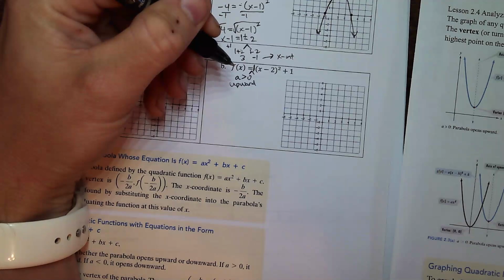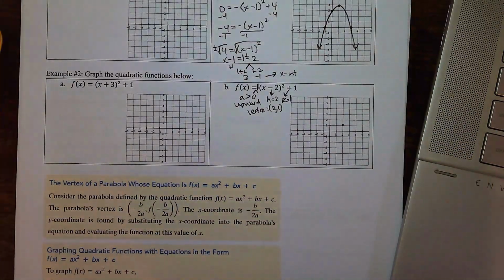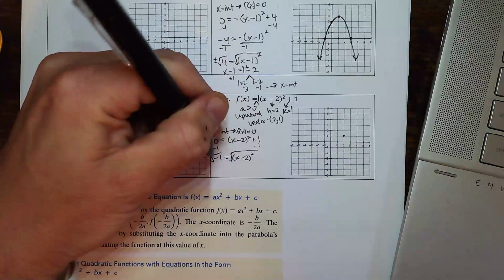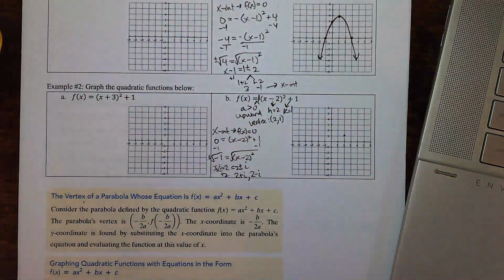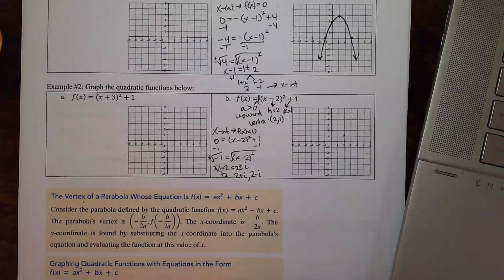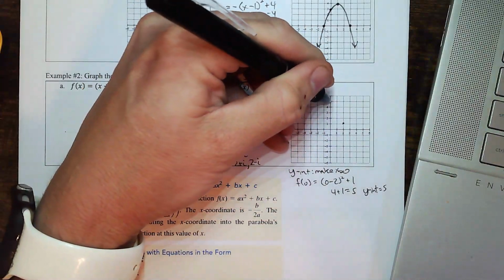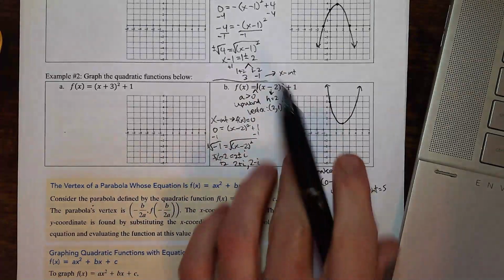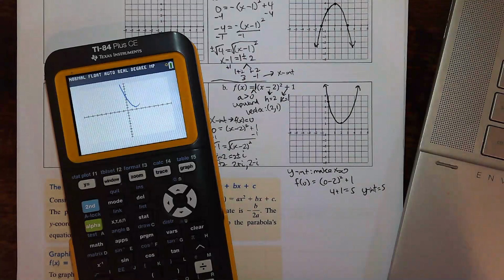ATUCA Lesson 2.4 Example 2B (Graphing Quadratic Functions in Vertex Form)